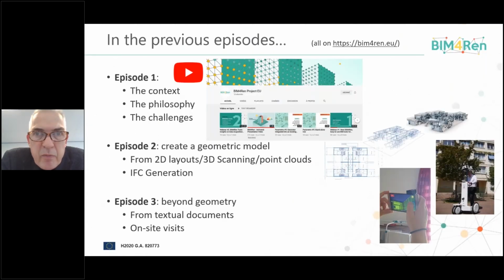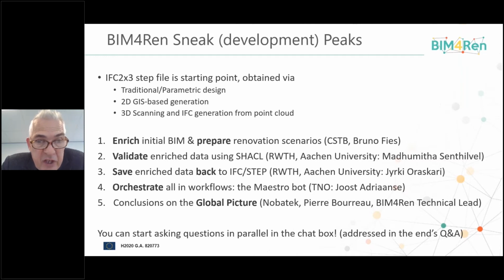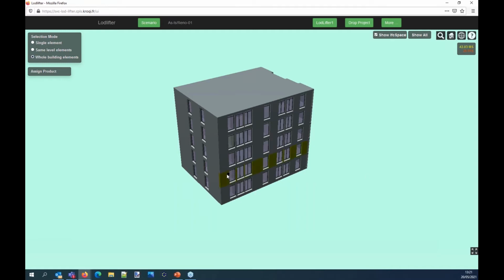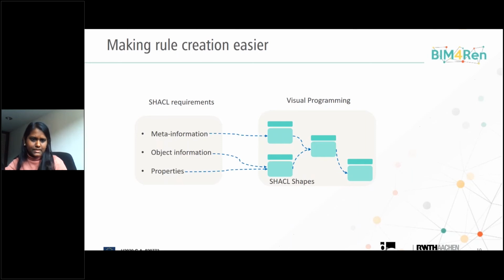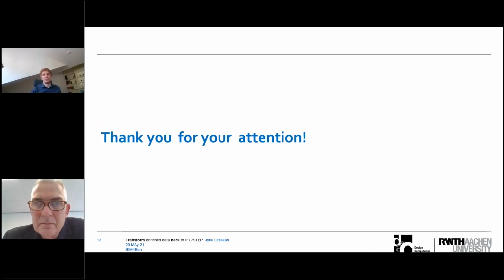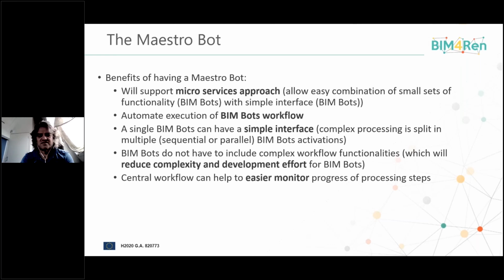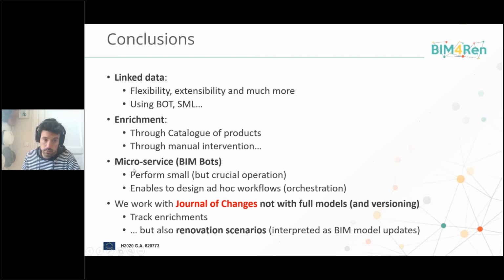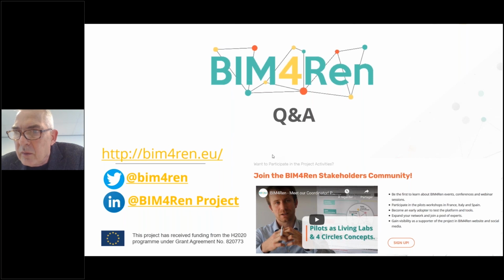Webinar #4 - BIM4Ren Tools: BIM bots added-value in Energy Renovation Projects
This 4th BIM4Ren webinar will be dedicated to presenting tools and methods to enrich geometric BIM models, as well as to show how to optimize the use of BIM bots in energy renovation projects.

Please find quick access to the agenda by linking on the timings:

00:33 - Welcome by Pierre Bourreau, BIM4Ren Technical project lead from Nobatek/INEF4
01:50 - Introduction: Enriching geometric BIM (IFC) models and analysing renovation scenarios for energy using BIM bots  by Michel Böhms (TNO)

11:20 - Transform & enrich the BIM model:  the Lodlifter and the enrichment process with the catalogue by Bruno Fiès (CSTB)
20:59 - BIM bots & Microservices. Verification of the model: why validating? What are we checking? by Madumitha Senthilvel (RWTH Aachen University)
29:00 - BIM bots & Microservices. Translating: from BIM4Ren to IFC SPF translation by Jyrki Oraskari (RWTH Aachen University)
37:00 - Maestro BOT: why and how to ‘chain’ BIM bots by Joost Adriaanse (TNO)
45:28 - Conclusions : Rich BIM eco-systems & BIM bots by Pierre Bourreau (Nobatek/INEF4)
52:53 -  Q&A

The video was recorded from our online webinar on May 20th, 2021.

There is much more to learn! Join our Stakeholders Network to be the first to learn about our activities and events

BIM4Ren is an H2020 funded R&D project. It has received funding from the European Union's H2020 programme under Grant Agreement No. 820773.